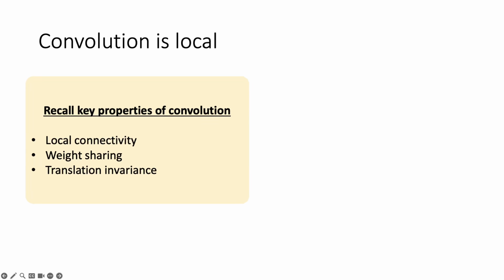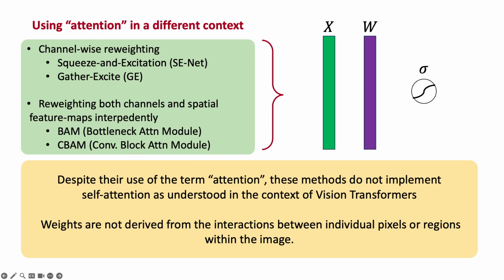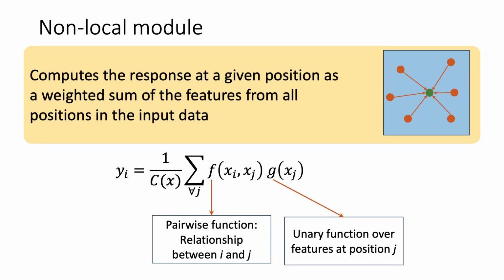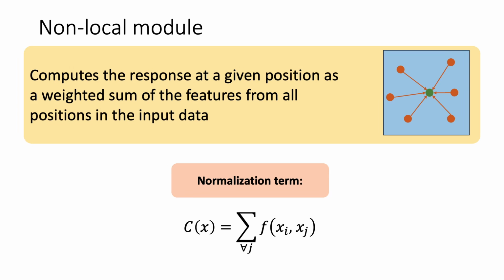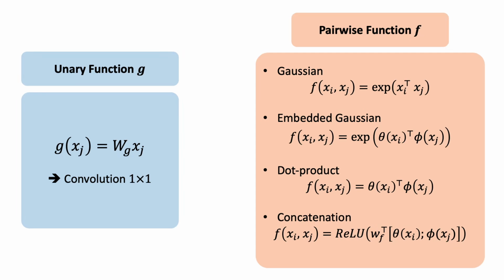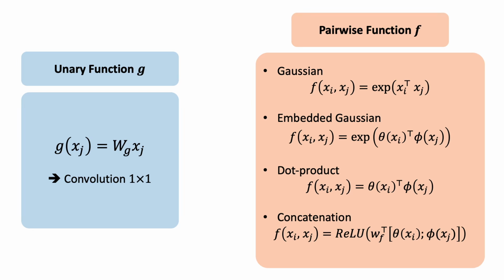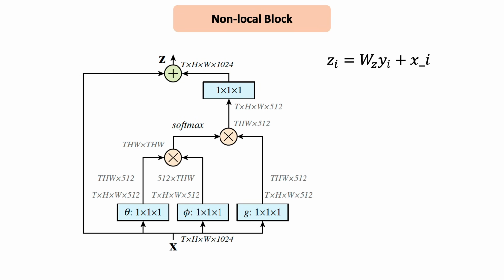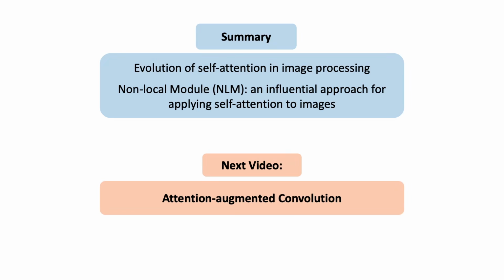Self-Attention in Image Domain: Non-Local Module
Hi everyone, this is the first video in the vision transformers series, where we will delve into the evolution of self-attention in images, starting with this paper titled "Non-local neural networks".